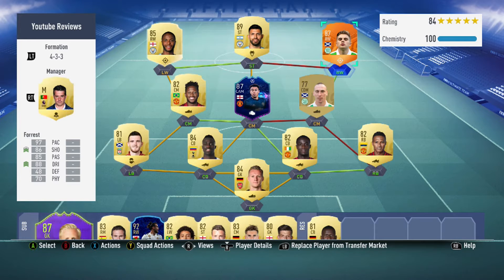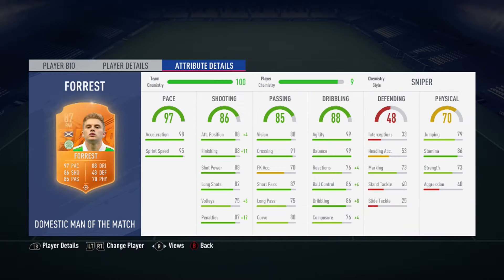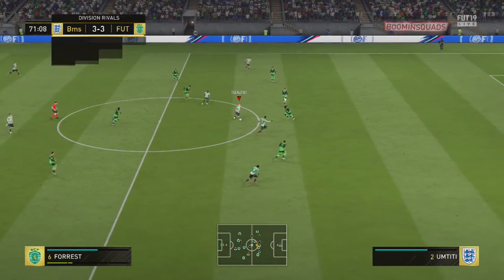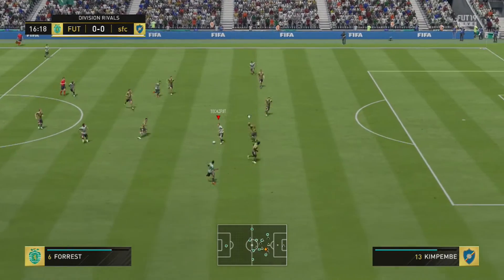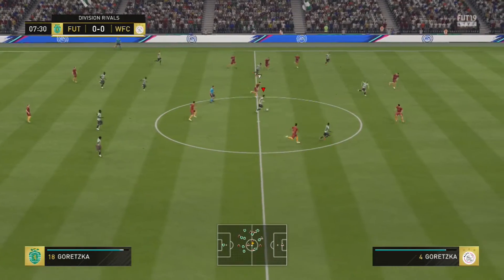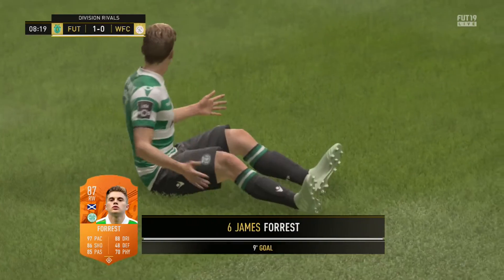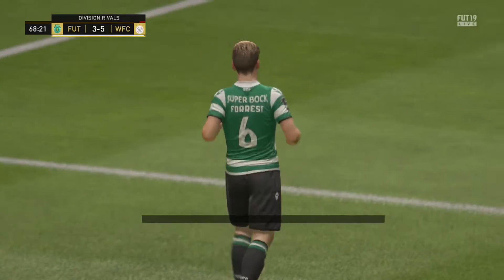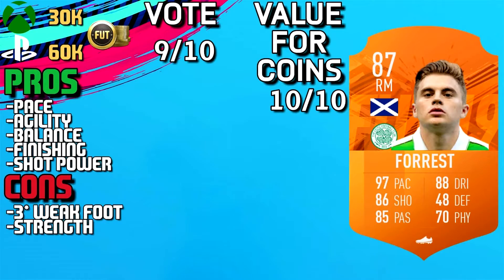Fifa 19 87 MOTM James Forrest Review (With Gameplay)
Fifa 19 87 James Forrest - Fifa 19 MOTM James Forrest - How does he play ingame? Come and find out!